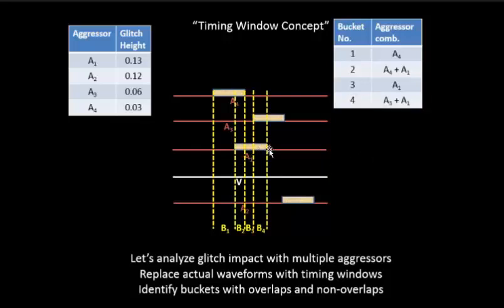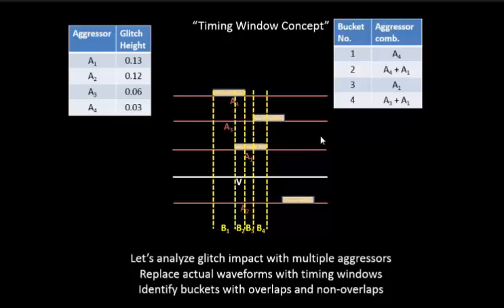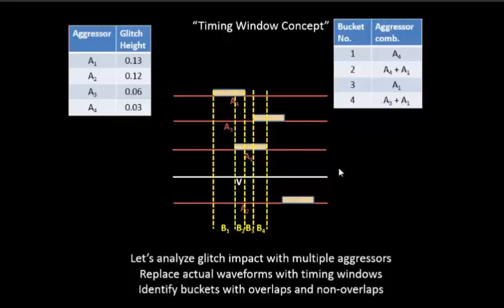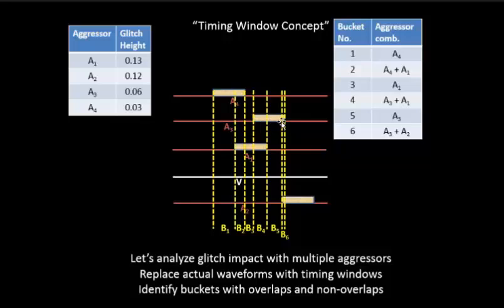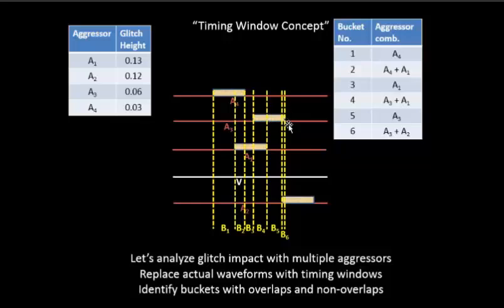VLSI Academy - L24 BucketizationBasedOnTimingWindow